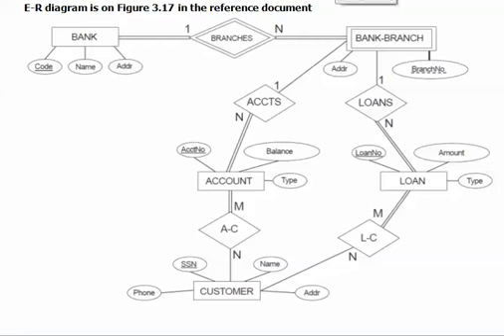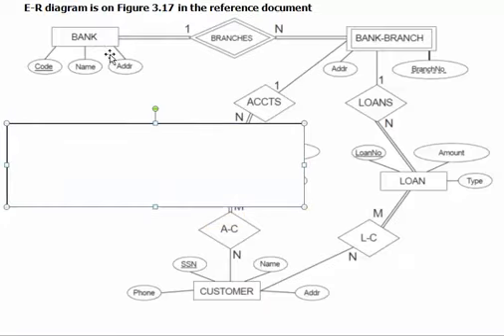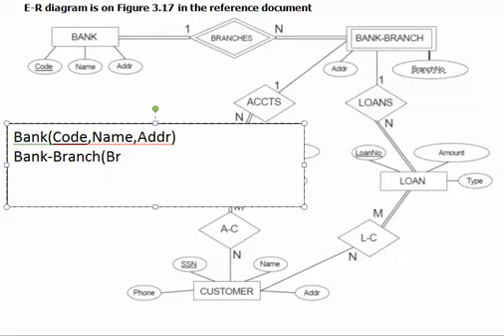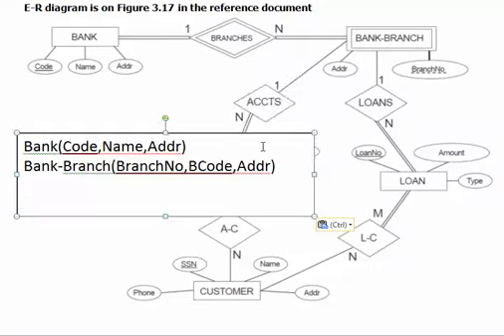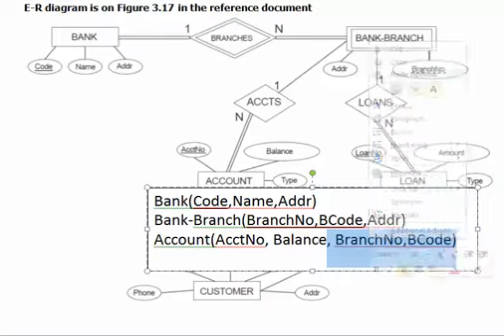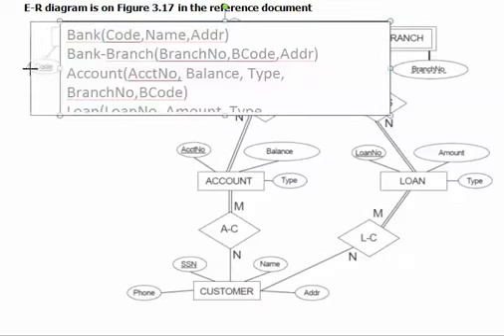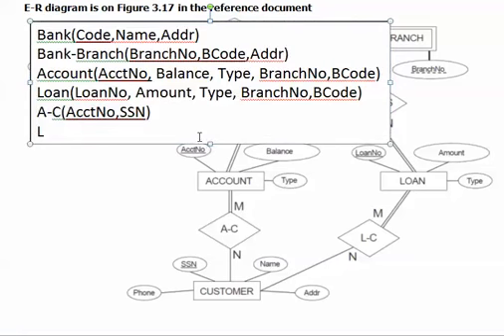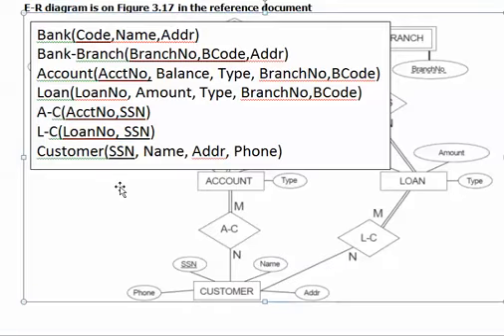The Bank Example for transforming complex E-R diagrams to tables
Transforming a E-R diagram for a bank system into tables